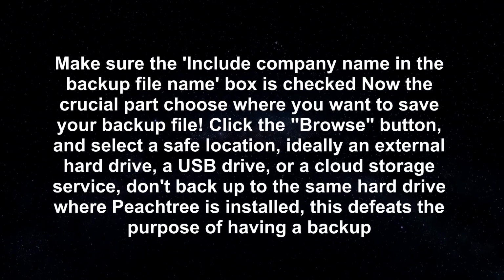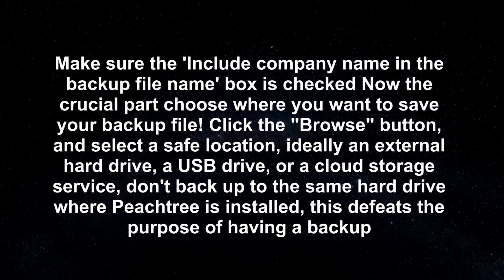How to Backup Peachtree Files - AshleyHowTo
How to Backup Peachtree Files provides clear instructions on backing up your Peachtree accounting files to protect your financial data from loss or corruption, outlining effective strategies for secure and regular backups.

00:00 Intro
00:09 Log in as Administrator
00:14 Open Backup Menu
00:18 Backup Options
00:24 Choose Backup Location
00:37 Confirm and Back Up
00:41 Backup Complete
00:45 Schedule Regular Backups